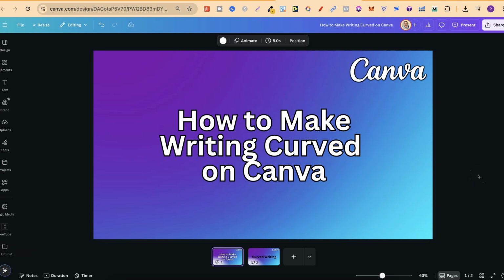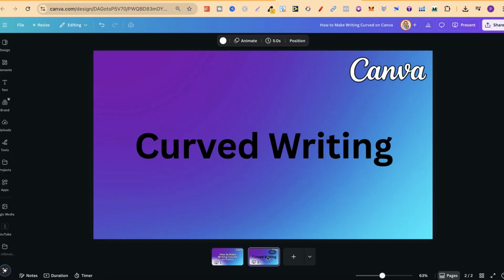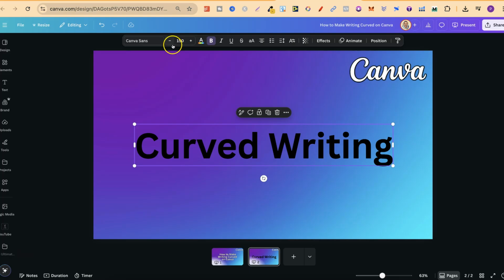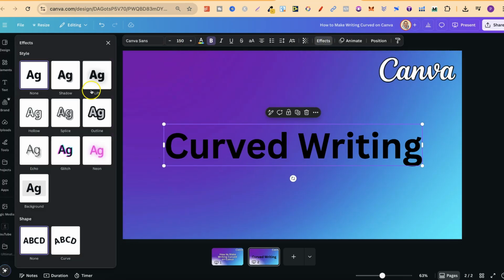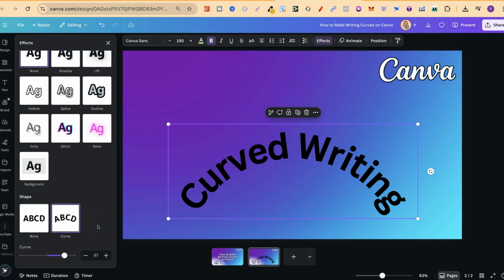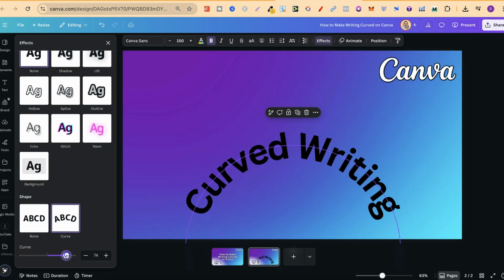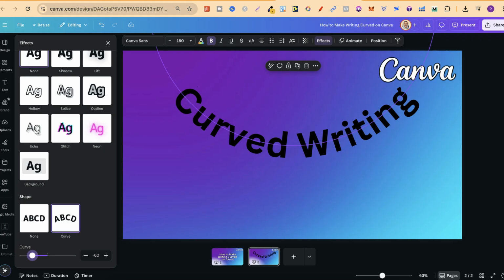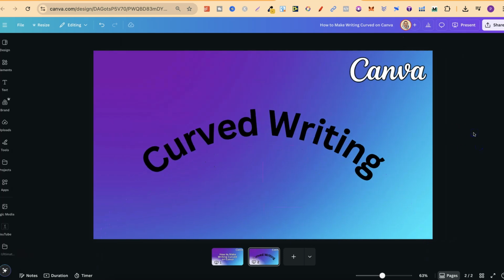How to Make Writing Curved on Canva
This quick and easy tutorial will guide you through how to make writing curved on Canva using built-in text effects. Whether you're creating a logo, social media graphic, or stylish heading, you'll learn how to add a professional curved text effect in just a few clicks.

In this video, you’ll discover:
✅ How to make writing curved on Canva. (step-by-step)